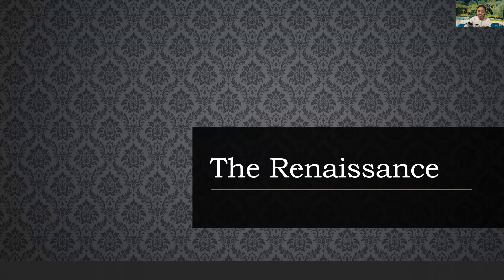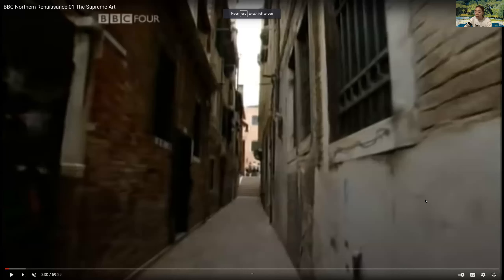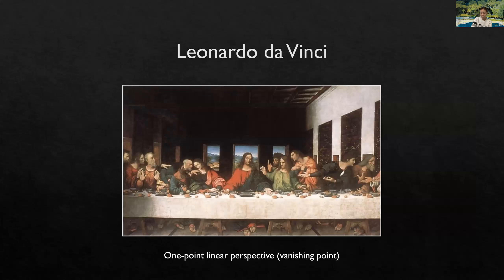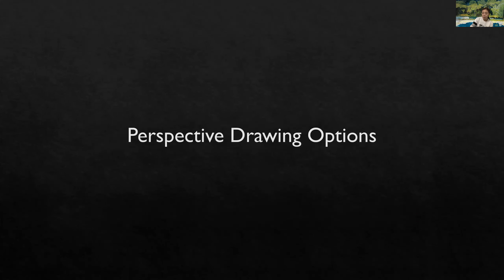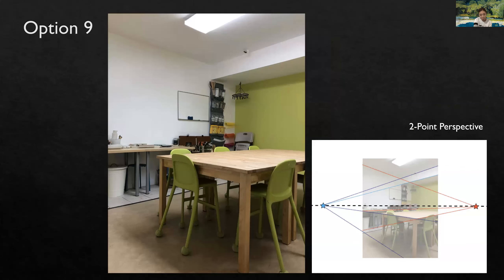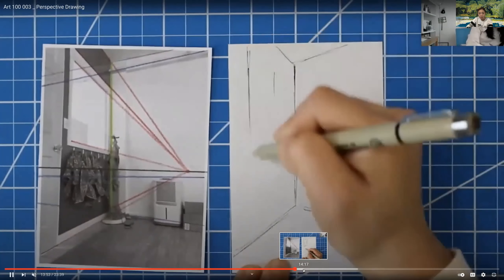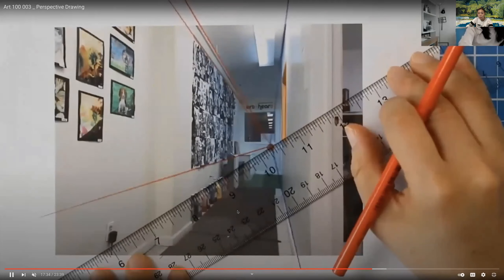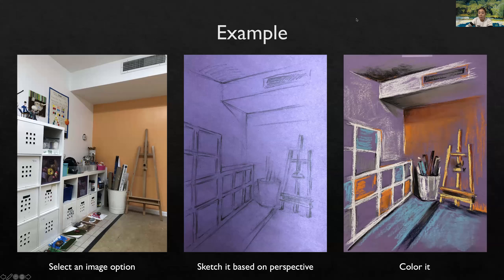Art 100 - 03V _ The Renaissance 2